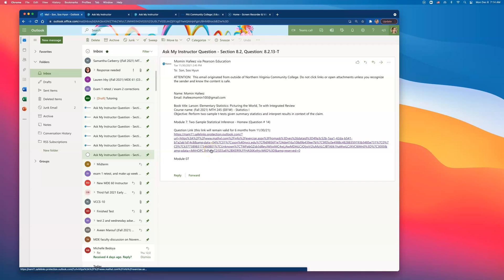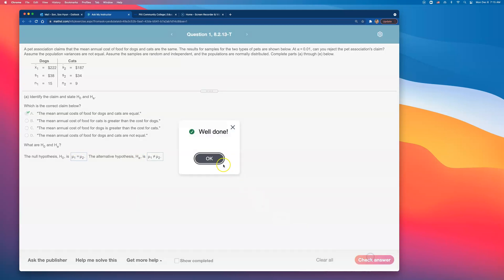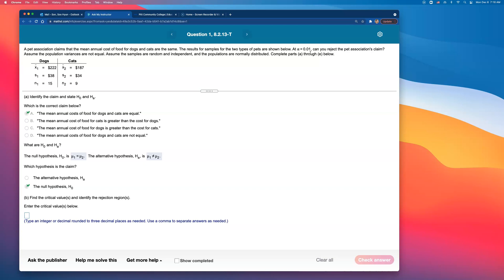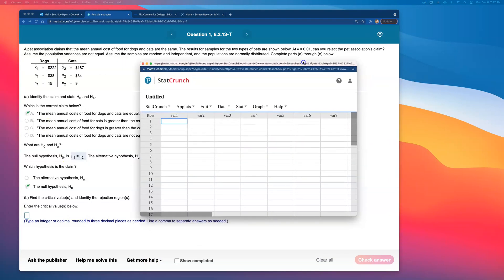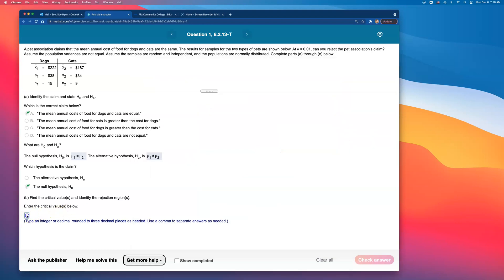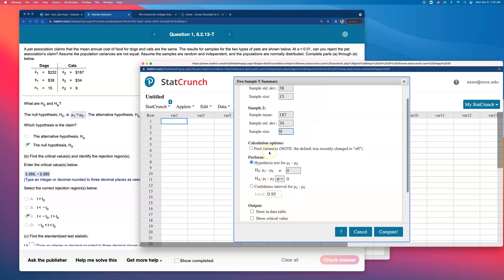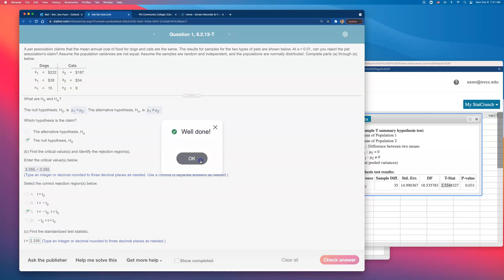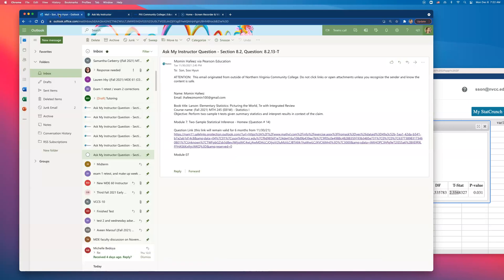MTH 245 Module 7 Homework Question #14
A pet association claims that the mean annual cost of food for dogs and cats are the same. The results for samples for the two types of pets are shown below. At ​, can you reject the pet​ association's claim? Assume the population variances are not equal. Assume the samples are random and​ independent, and the populations are normally distributed. Complete parts​ (a) through​ (e) below.